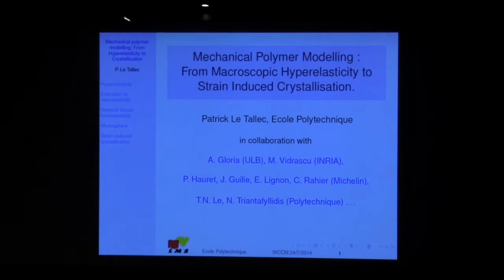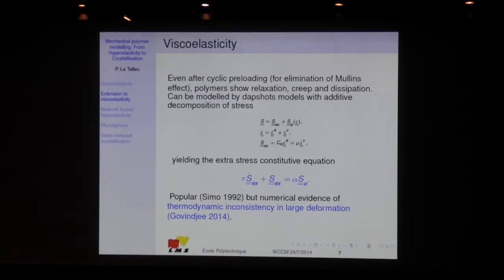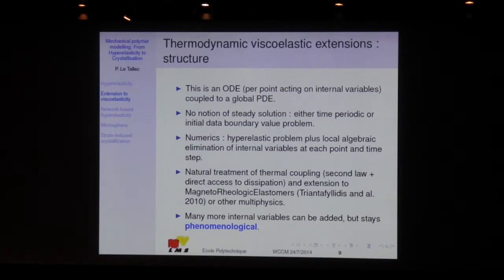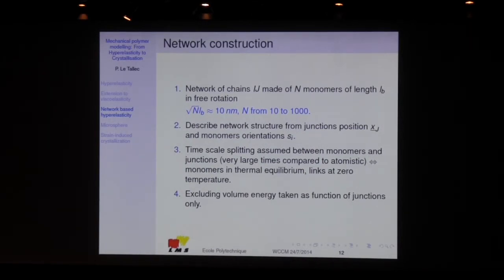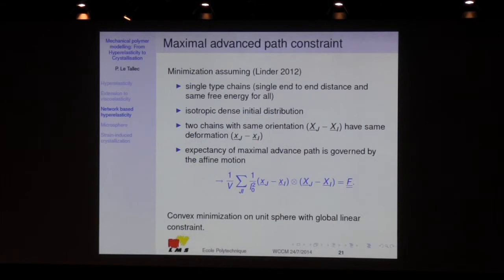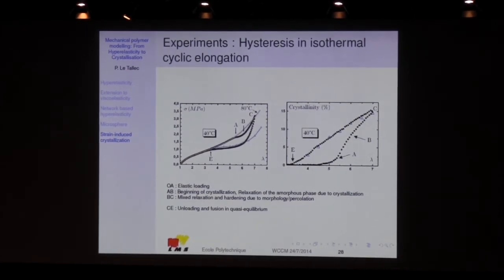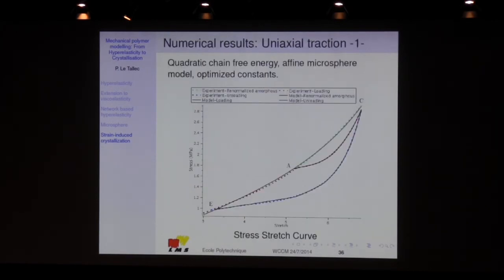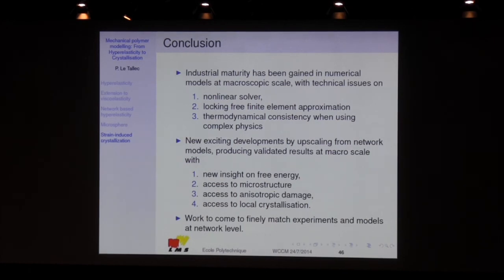P. Le Tallec, "Polymer modelling: From macroscopic..." | WCCM XI - ECCM V - ECFD VI, 2014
"Polymer modelling: From macroscopic hyperelasticity to strain induced crystallisation"

The purpose of the talk is to review the numerical modelling of the large deformation of
structures made of soft materials and to outline present directions of research. The original
models in isotropic finite elasticity consider the simplest case where stresses derive from an
isotropic energy density function of the invariants of Cauchy Green strain tensor or of its
eigenvalues. This has been extended to anisotropic hyperelasticity with the help of additional
invariants and to more general constitutive behavior such as plasticity, viscoelastic or damage.
In most cases, such models are based on a multiplicative split of the deformation gradient, and
evolution laws governing the additional internal variables are obtained by postulating a
specific form of dissipation within the material [5], [8]. From a numerical perspective, these
internal variables can be eliminated from the tangent problem, reducing the general case to a
succession of hyperelastic problems. This phenomenological approach is now used in most
models, with different levels of complexity to take into account clusterisation, ageing,
crystallization and so on.